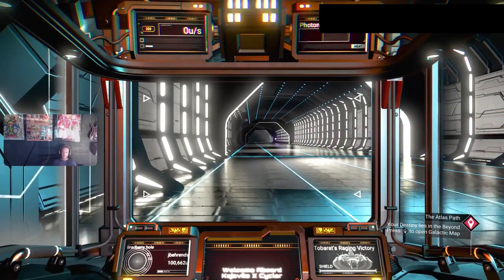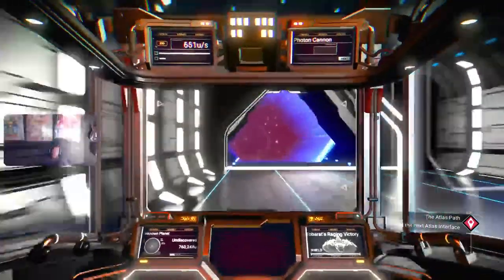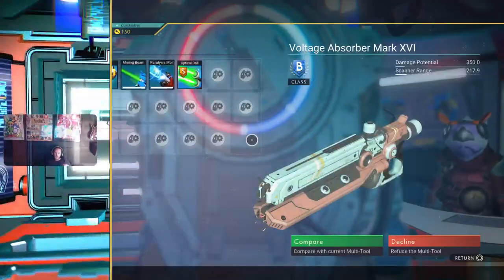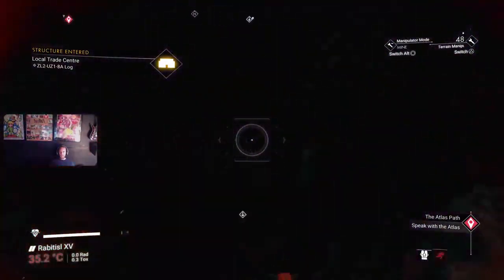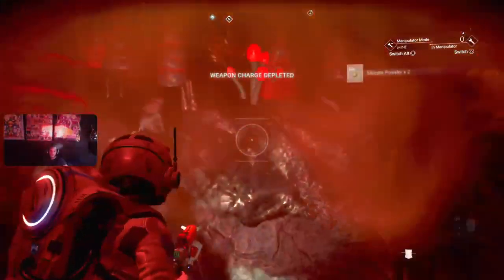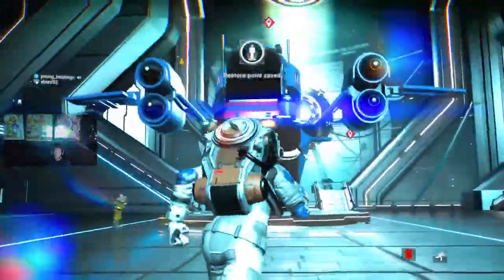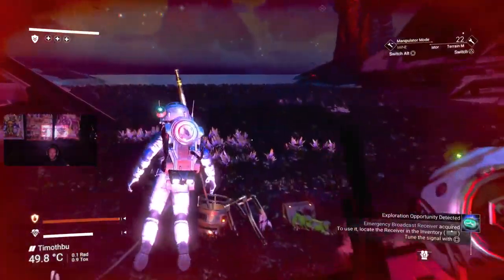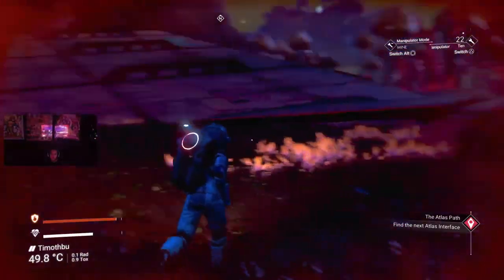No Mans Sky Ep.10 - IMMMM RICCCHHH $$ (Let's Play)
I have no idea what is going on today. I decided to take my chances with an offer from a random stranger to make me rich. It sounded too good to be true but it seems that it was not. 500 million units later and my identity has yet to be stolen.

lets play, gameplay, commentary, no mans sky, playthrough